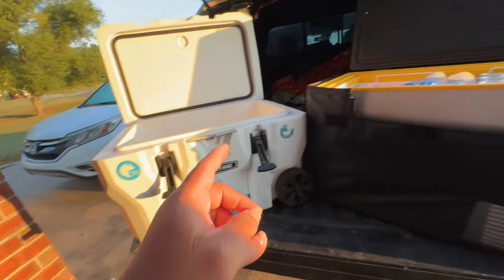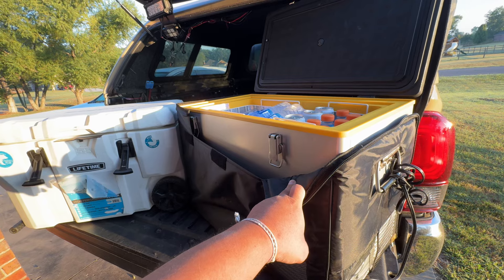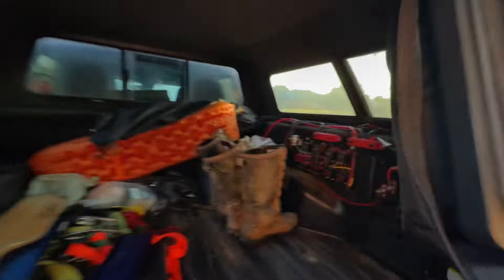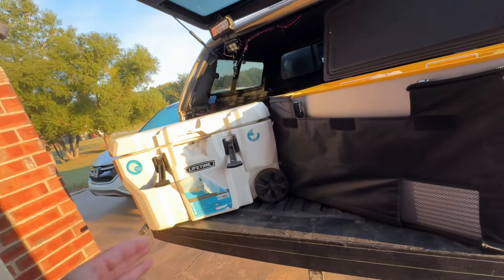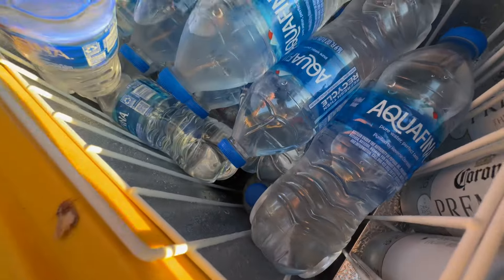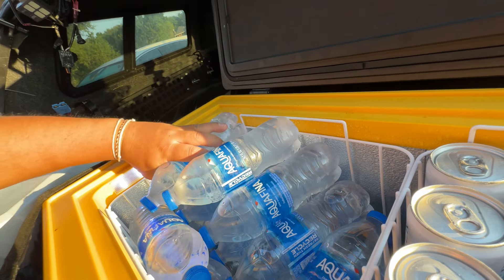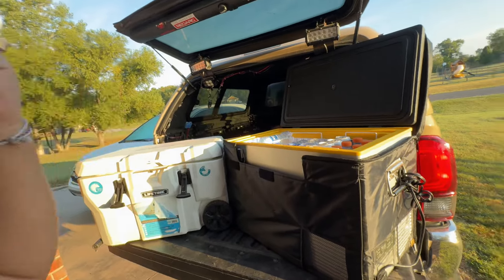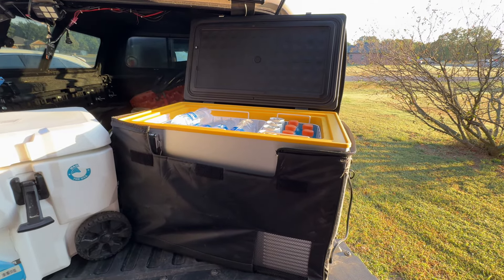Why I switched from Cooler to Overland Fridge Review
I go over why I upgraded to a fridge in my 2019 Tacoma.

Set Power Fridge